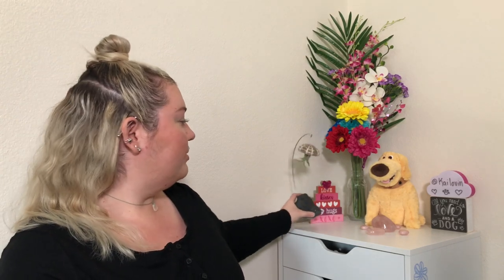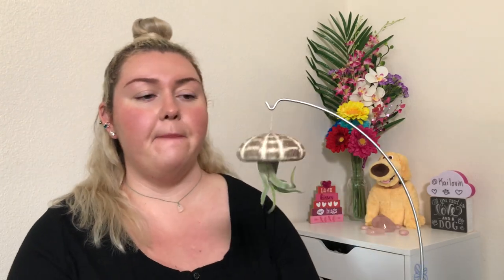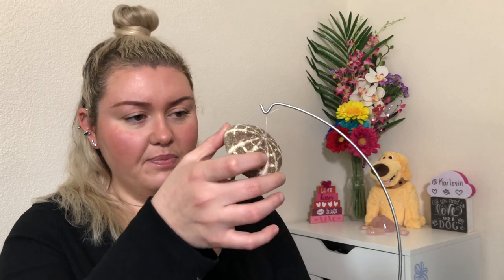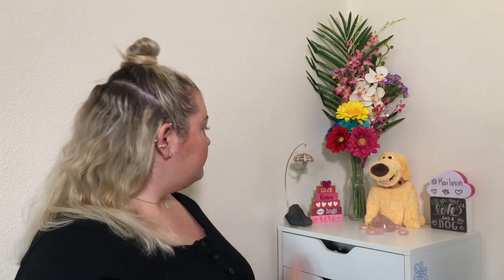February 2019 Favorites!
Hi everyone!

Happy March! February is over and it’s time to round up my favorite things of the month!

I really enjoyed a lot of things in February but some of my favorites were:

-Kosas Weightless Lipstick in Rosewater
-Kosas Cream and Powder Blushes
-RMS Beauty Luminizing Powder in Madeira Bronzer
-Gressa Serum Foundation
-Dyson Supersonic Hair Dryer
-Jellyfish succulent
-Snow trip
-Betty Belts sea glass ear cuff

My one failed product:
-Desert Essence Coconut Soft Curls Cream (it’s a great product, just didn’t work out for me sadly)

What were your favorite things in February? I’d love to know!

(you get a discount and I get points, I don’t make any commission)

I love receiving mail 💌, if you would like to send me something please send it to:
Kaila Borne
2470 Stearns St #166

If you have any brands or products or any questions you’d like to see videos on, let me know!! It really helps my channel!

PS: All products have been purchased by myself unless otherwise stated. I promise to always give you the truth on how I feel about any product I share!